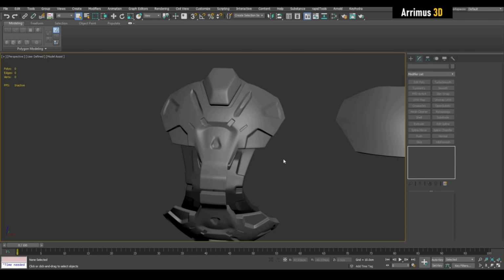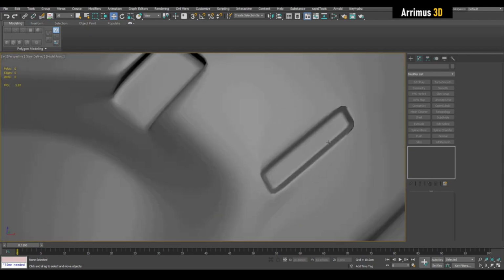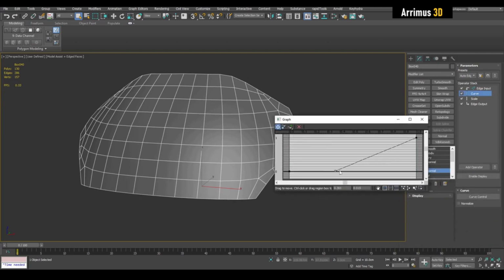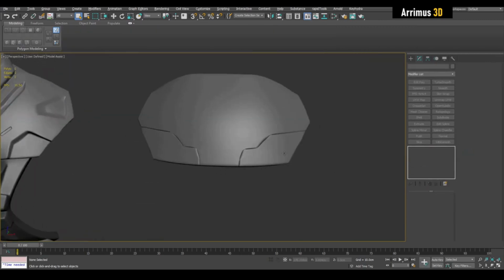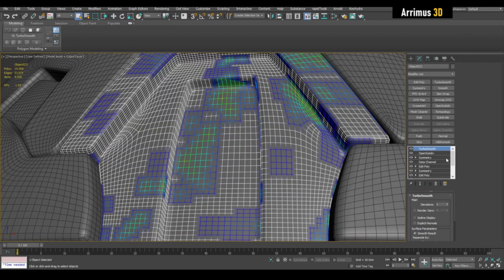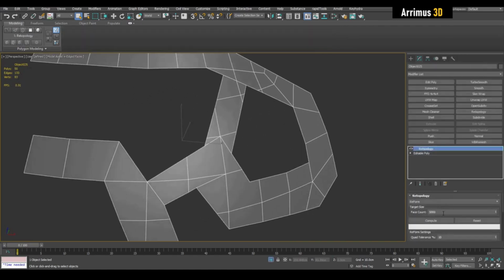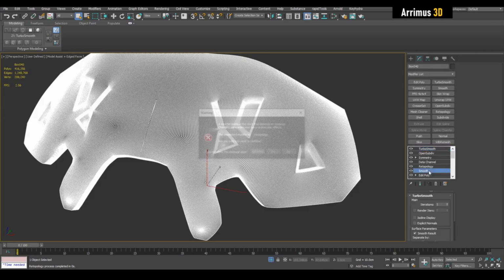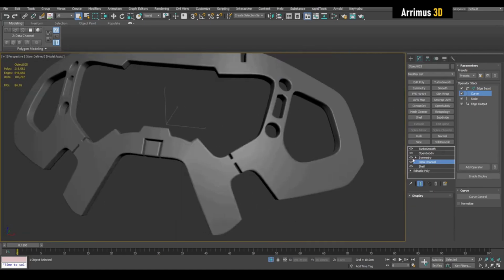Powerful Modeling with Auto Crease!